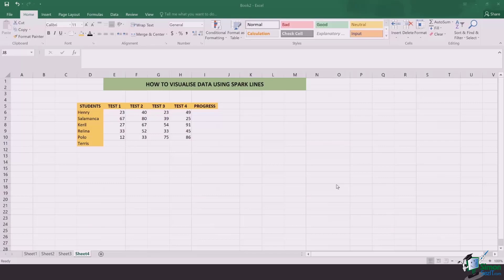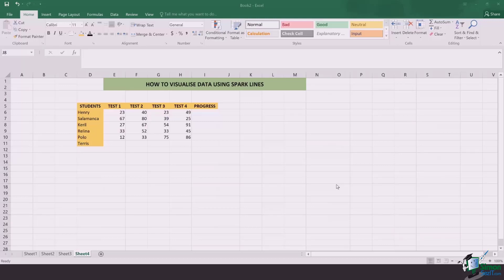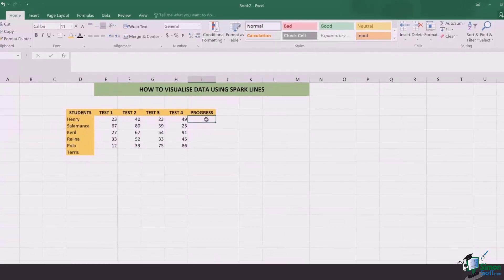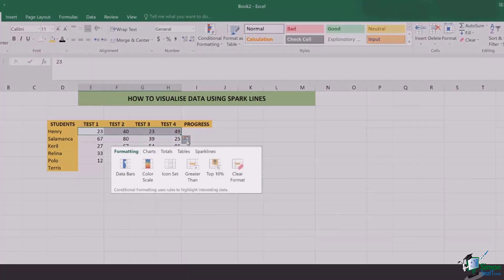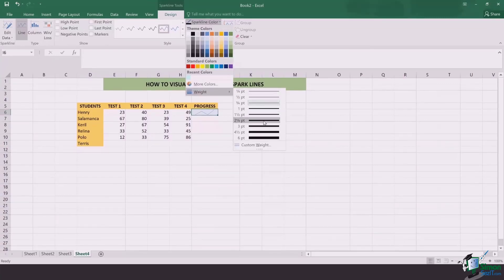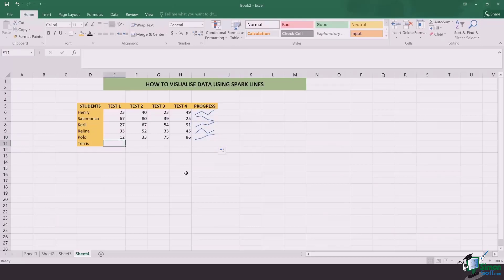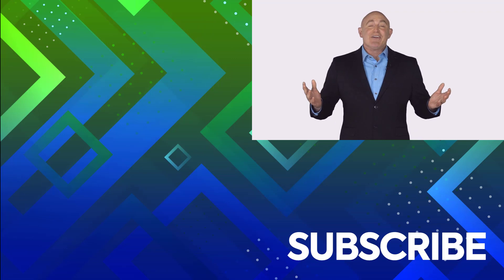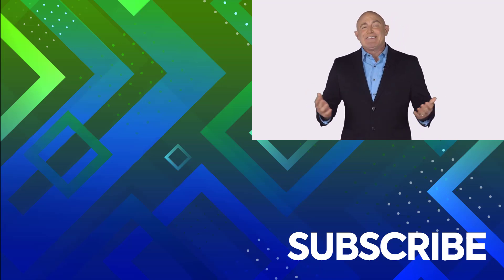How to Visualize Data with Sparklines in Microsoft Excel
In this Microsoft Excel training tutorial,  discover how to use Sparklines to help visualize your Excel data.

🚀 Level up your skills with a free 30-day trial to our complete training library of 8,500+ video ⏩